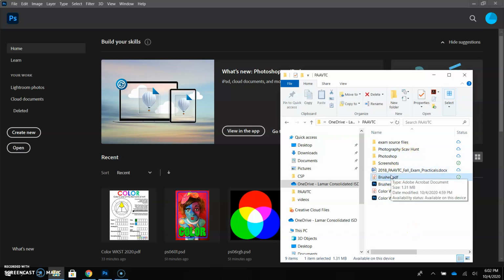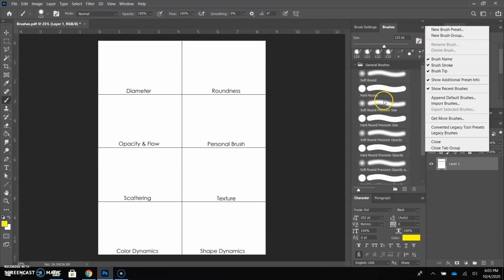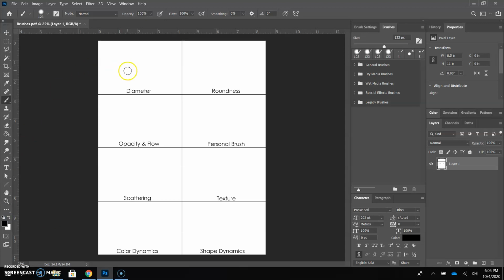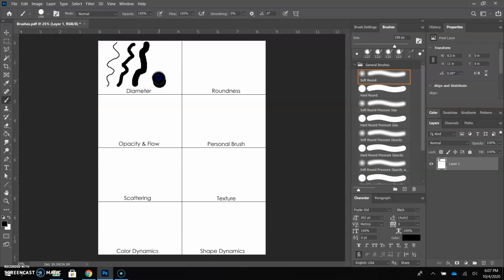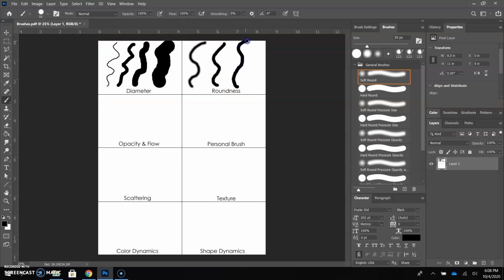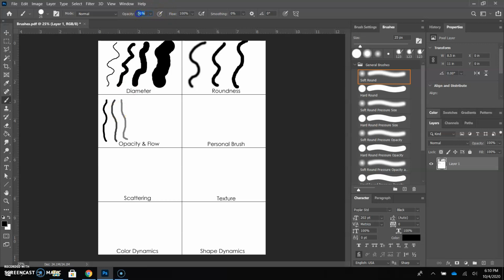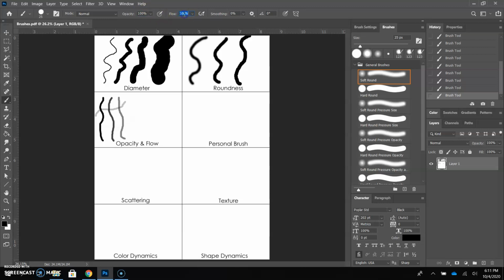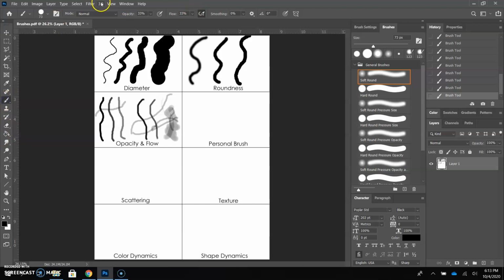PS 2020 Brush Basics Pt 1